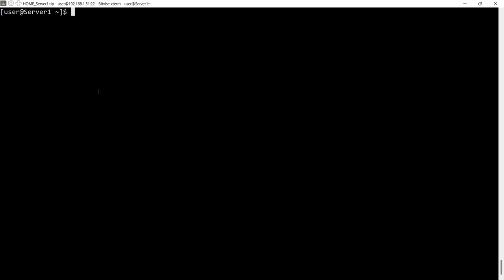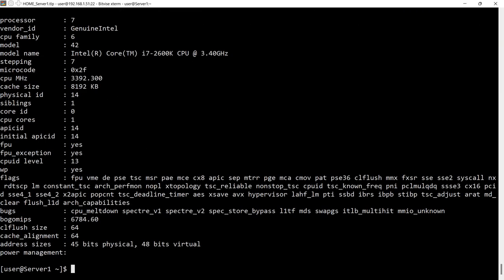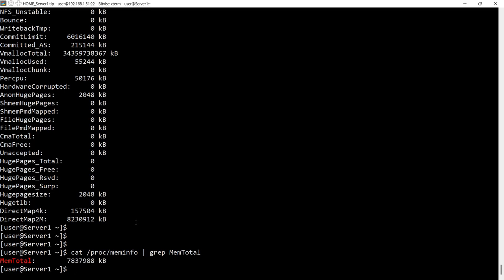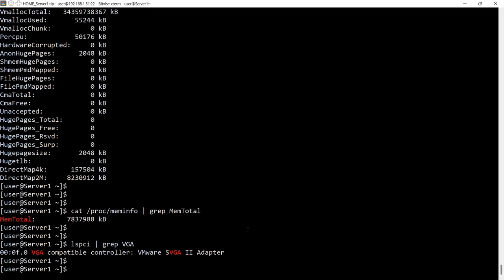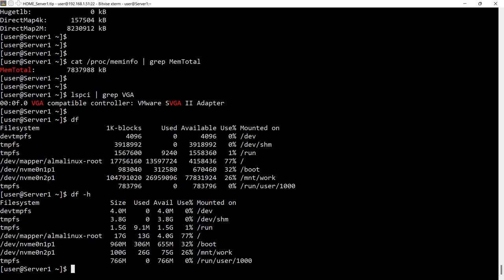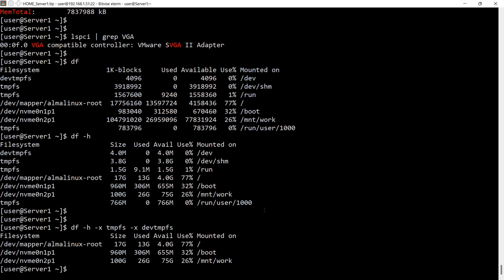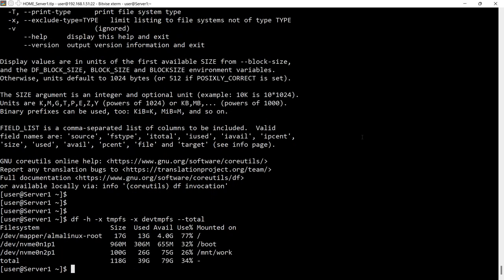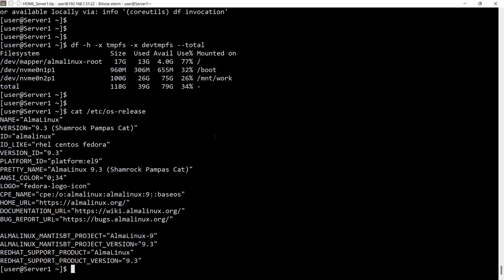Get System Information with Linux Commands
How to obtain System information with Linux Commands ? I describe several simple and useful Linux command line utilities to obtain system information, such as CPU info, memory info, storage space (total, available), graphics adapter. Some of the commands can be combined with the GREP utility to extract only specific information. In the case of the "DF" command, I show how to use command line parameters to print out human readable sizes and to produce a grand total of the available storage devices. I am also using command line parameters to filter out unwanted filesystem types, such as tmpfs.

Commands from the video:
cat /proc/cpuinfo
cat /proc/meminfo
cat /etc/os-release
cat /proc/version
lspci | grep VGA
uname -r
df
df -h -x tmpfs -x devtmpfs --total